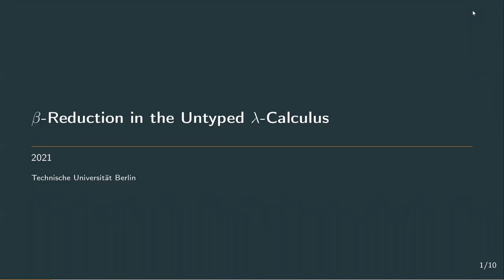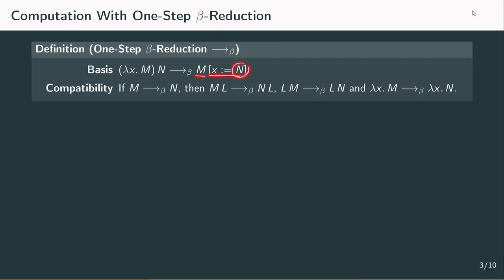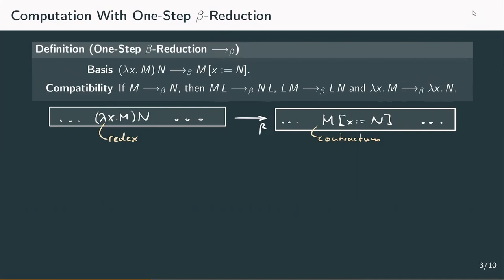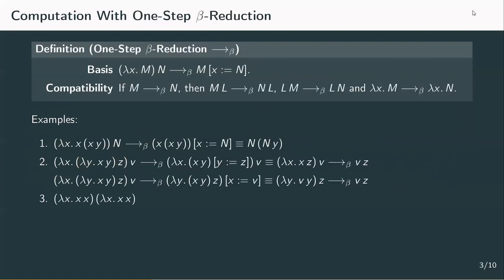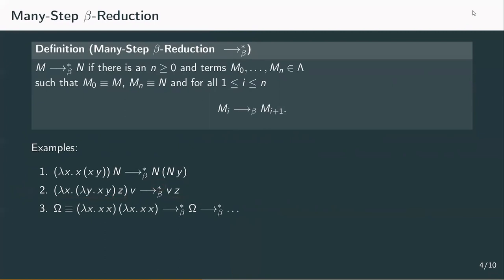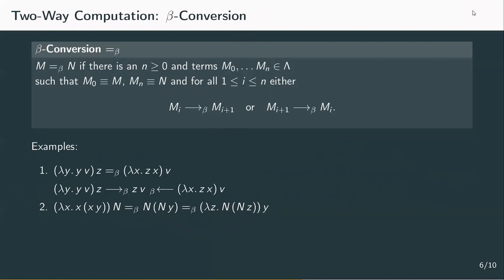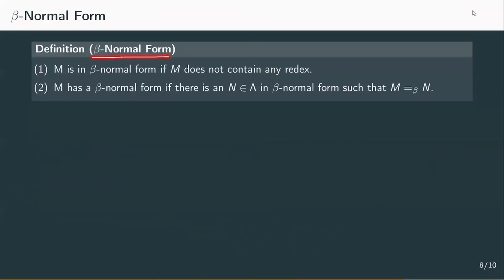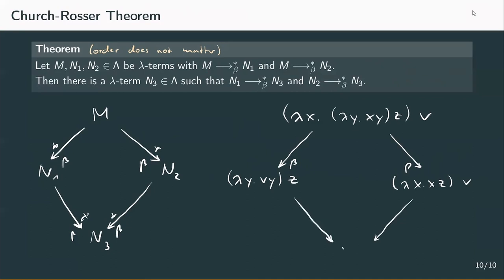β-Reduction in the Untyped λ-Calculus (1.2)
CONTENT

This video (1.2):
Building on what we have seen in the previous video, we take a look at the process of calculating a result from a given lambda calculus term through β-reduction.
We then talk about the notion of equivalence between lambda terms, the concept of normalization and present the Church-Rosser theorem.

AUTHORS / OWNERS

Michelle Döring
Felix Moebius
Falk Schimweg
Douglas Rouse